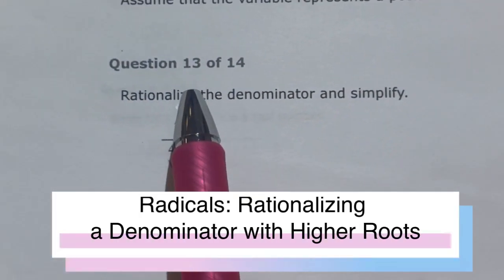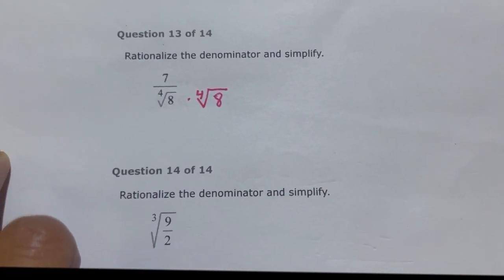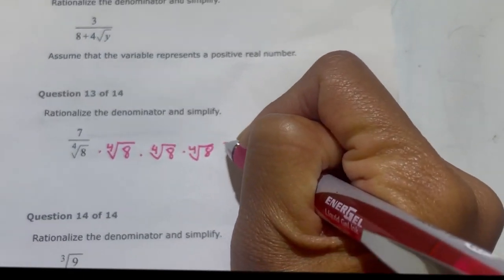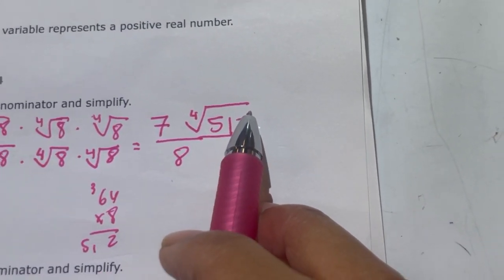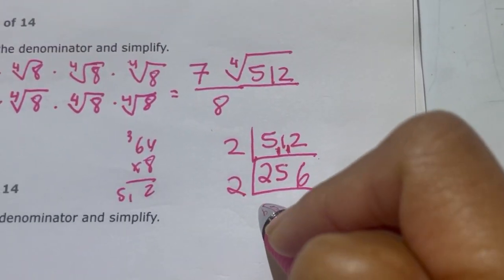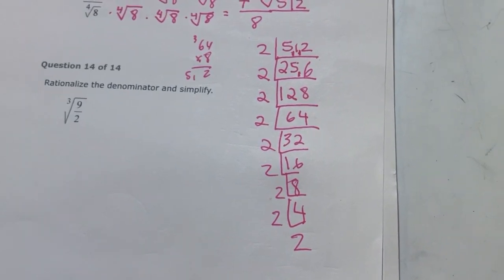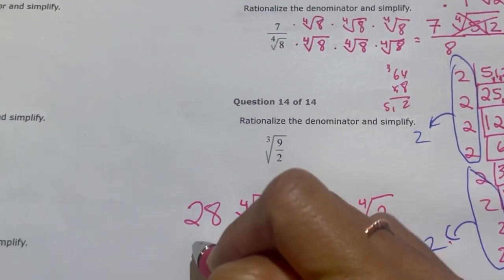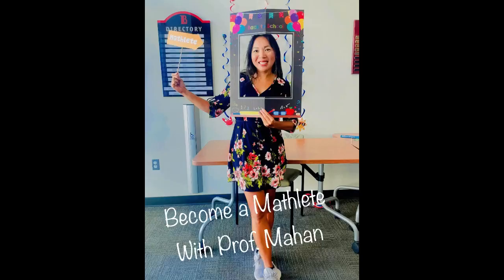Radicals: Rationalizing a Denominator with Higher Roots